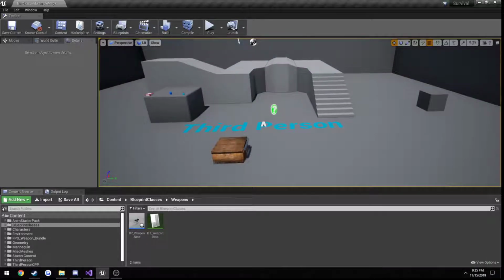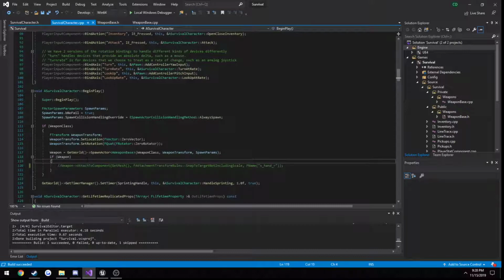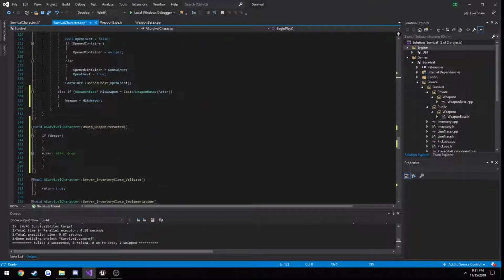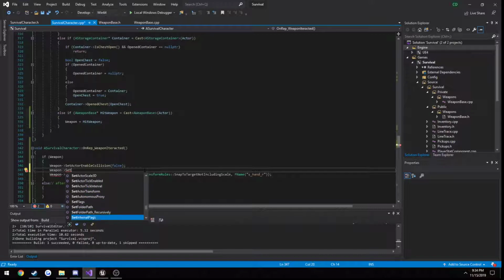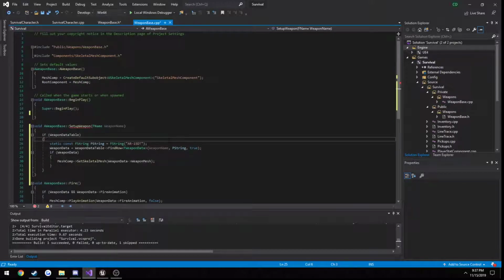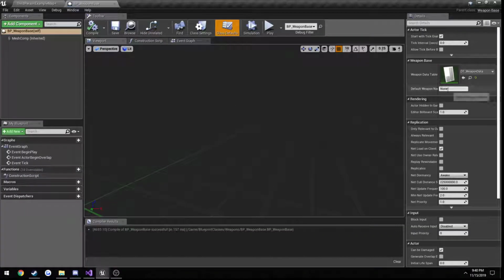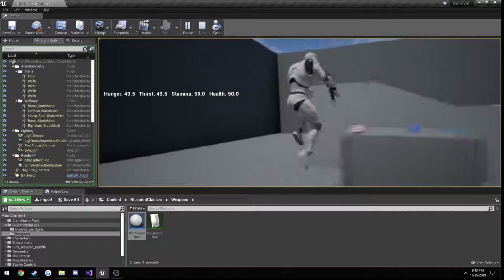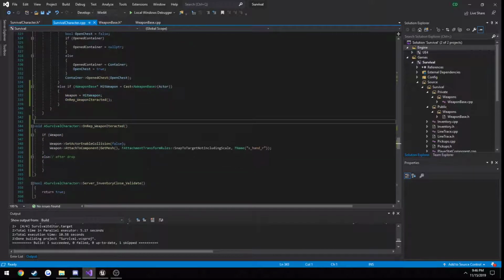Unreal Engine C++ Multiplayer Survival Series #27: "Weapon, Pickups + more"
: In this video we setup our weapons to be picked up as well as create a function to setup our weapons for us through our data table so when we spawn them we can control what weapons they are.